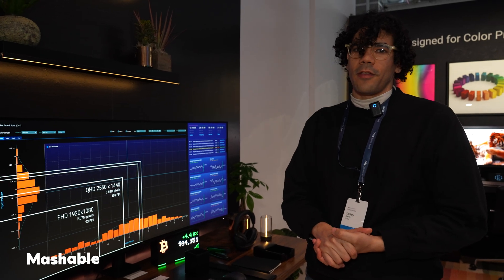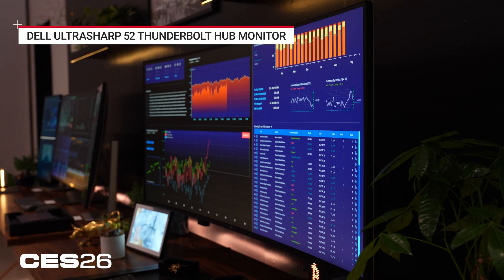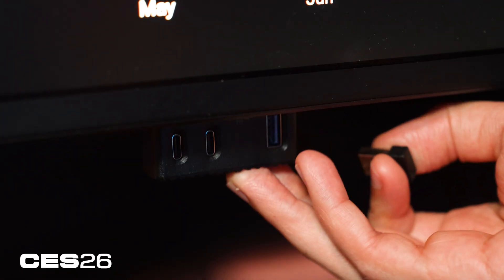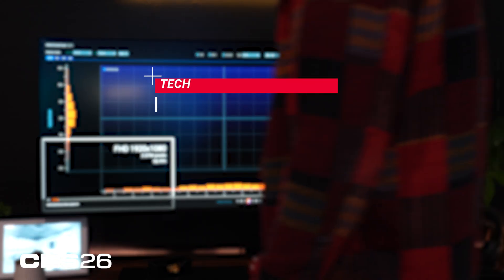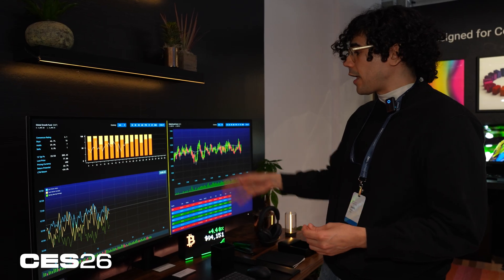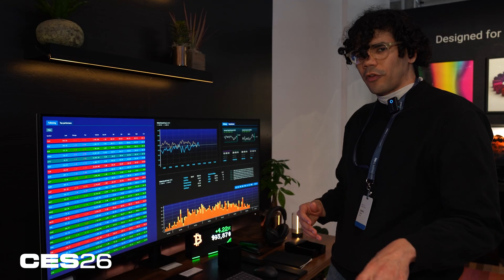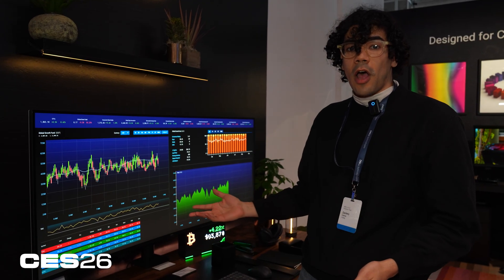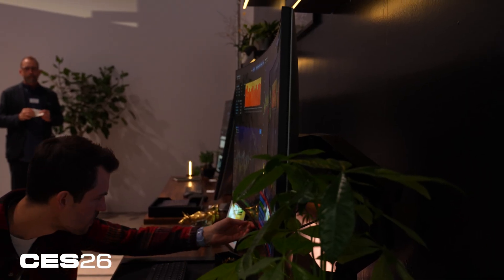Dell’s UltraSharp 52 Thunderbolt Monitor Is a Multitasker's Megadisplay Dream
Big CES 2026 unveil! If you have the room and the budget, Dell’s UltraSharp 52 Thunderbolt Monitor is a 6K panel designed for multitaskers who want to display content from multiple sources simultaneously.

Dell UltraSharp 52 Thunderbolt Monitor (U5226KW) Review: The Well-Heeled Multitasker's Dream Display

0:00 Intro
0:06 Display and Refresh Rate
0:46 Split Screen Capabilities
1:16 Pricing and Availability
1:33 Outro